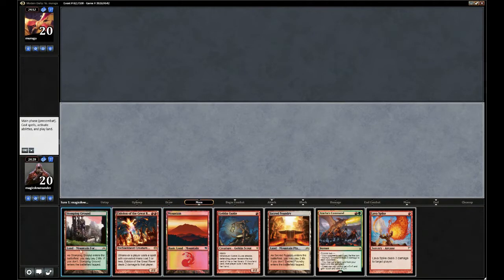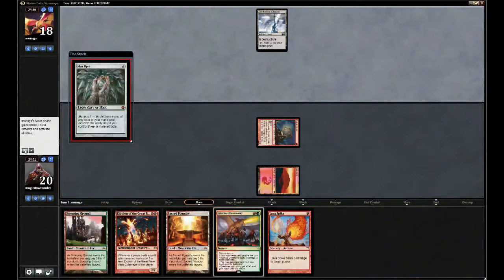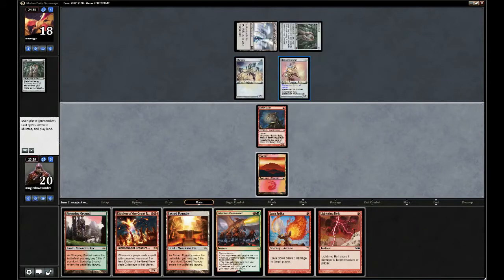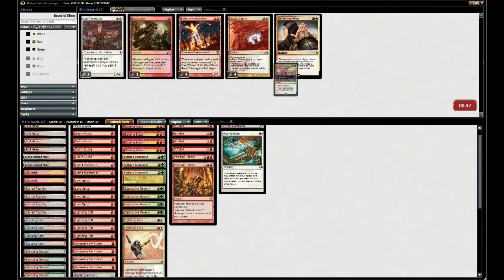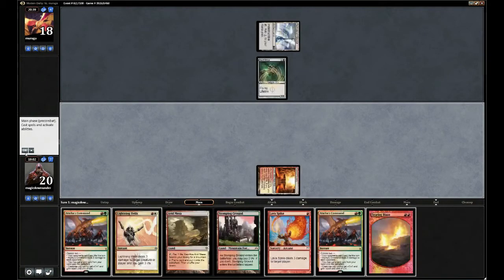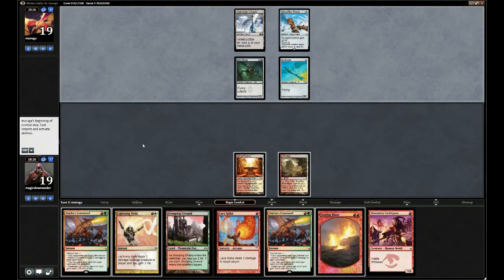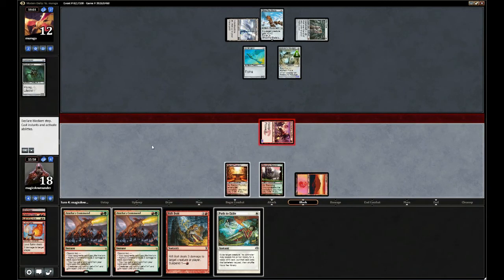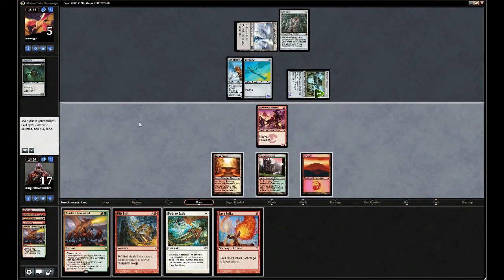R3 Naya Burn vs Robots Modern DE 8217100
Abbreviation Codes

MOCS = Magic Online Championship Series
SE = Single Elimination
DE = Daily Events
2M = 2-Mans

View for excellent Magic and Gaming animations
for anything magic and good laughs